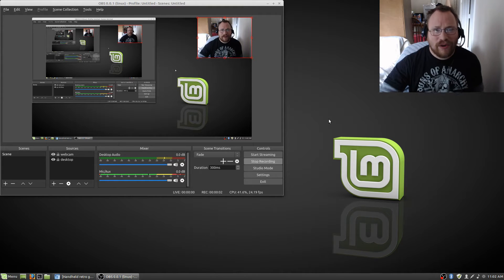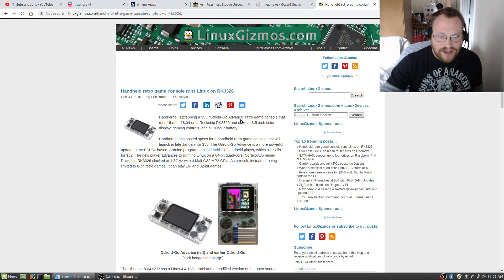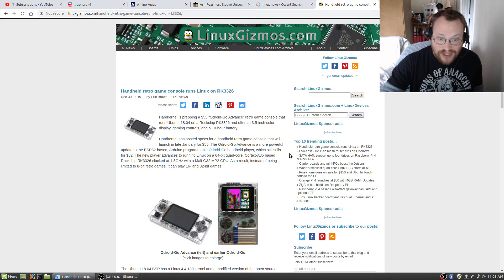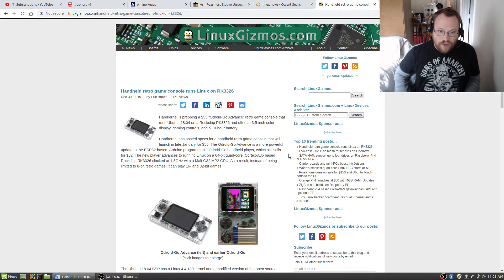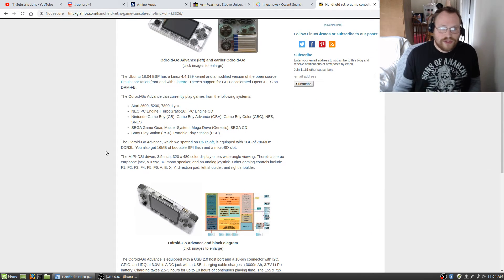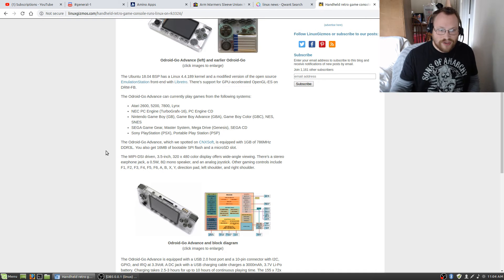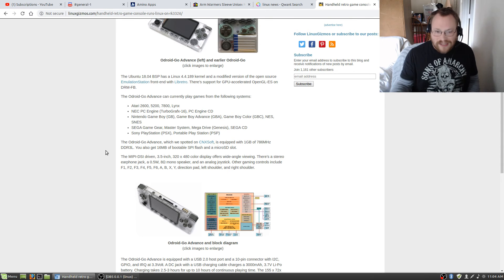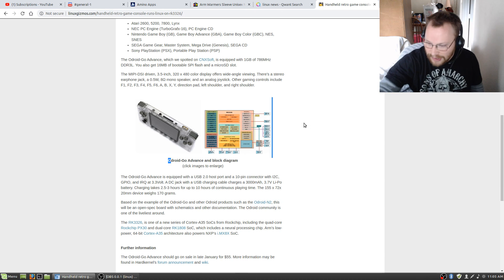Linux Report EP48